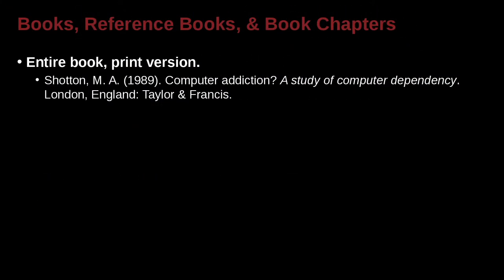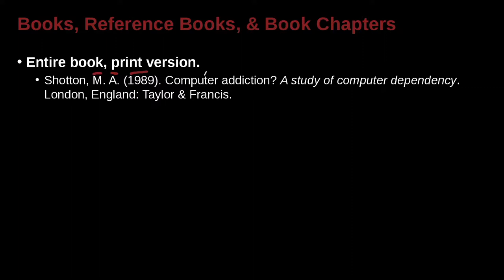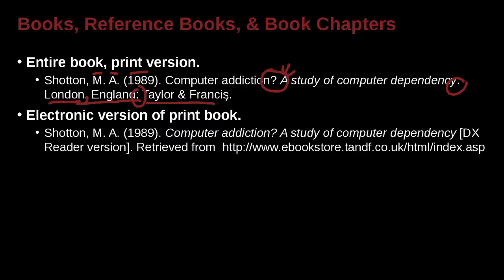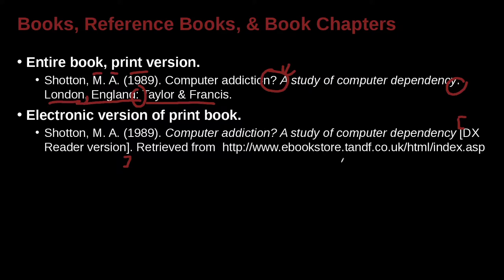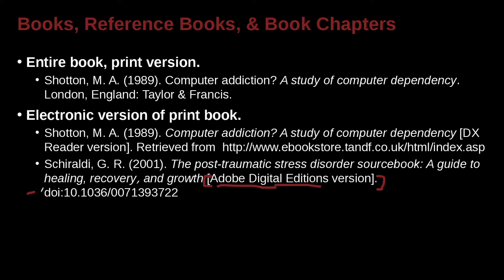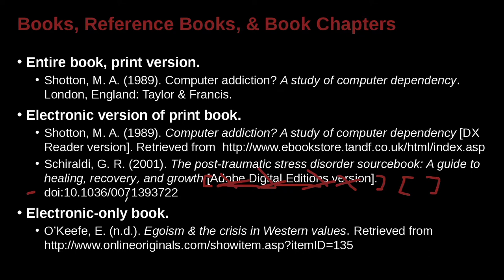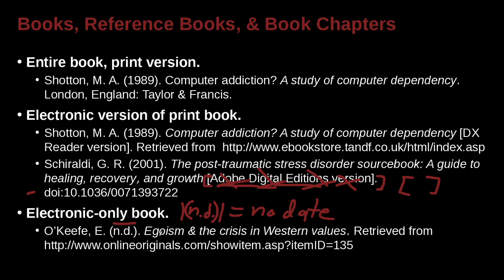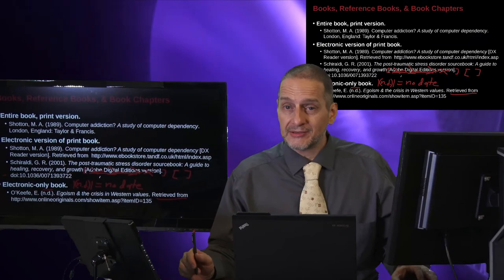Research Writing APA Unit 9.6 Book Print or E-Versions & E-Only NG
Part 6: Book Print or E-Versions & E-Only